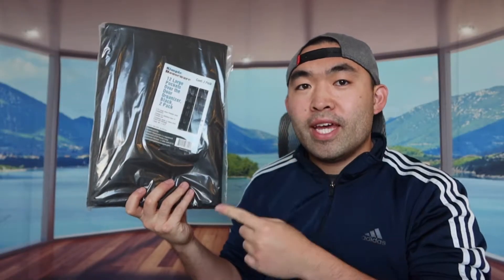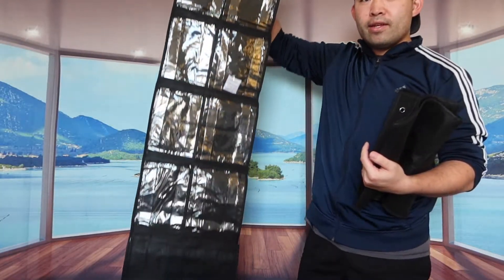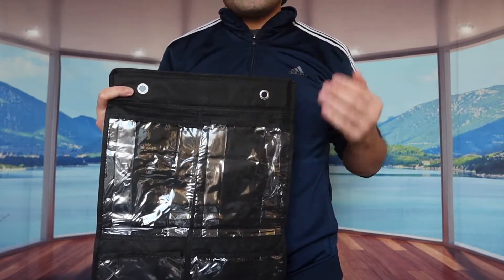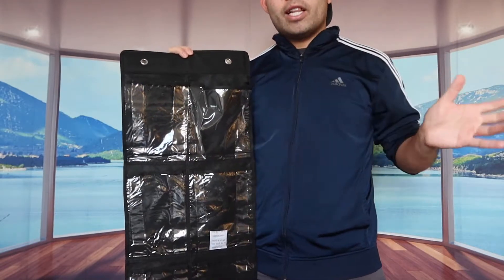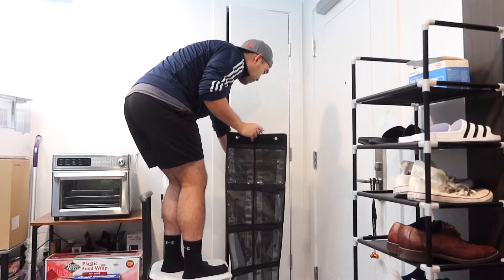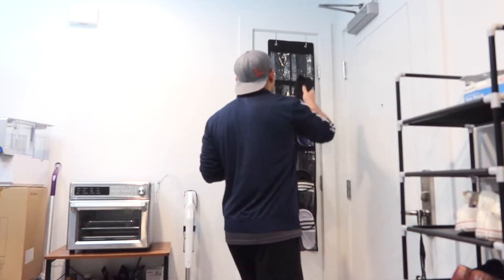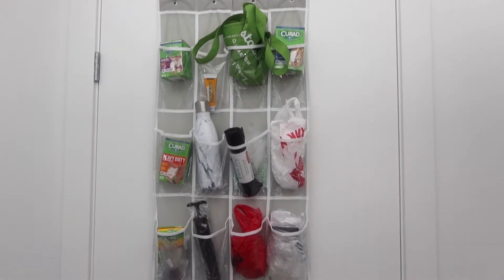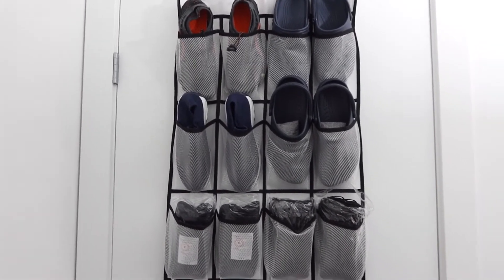How to Use SimpleHouseware Large Pocket Over Door Organizer?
Are you in search for the best hanging shoe organizer to organize all your shoe? Check out the video to find out if this product is for you!

If you want:
SimpleHouseware Large Pocket Over Door Organizer
MISSLO Over The Door Shoe Organizer
SimpleHouseware Over Door Hanging Shoe Organizer